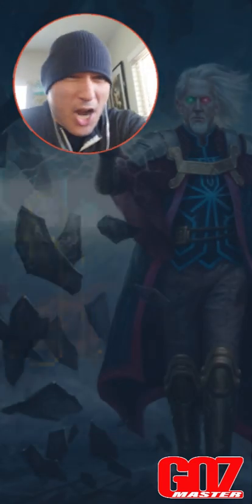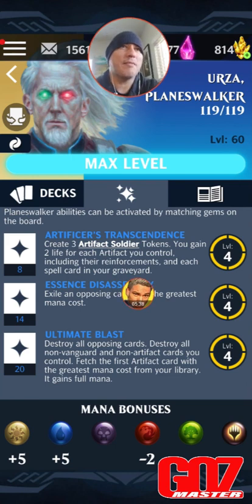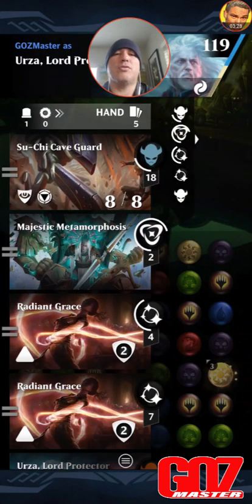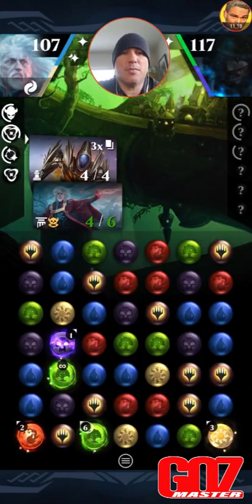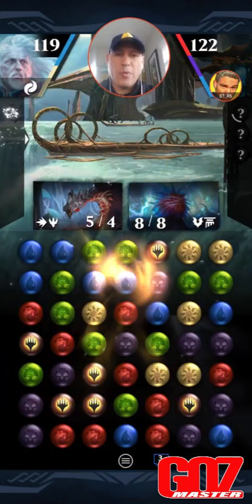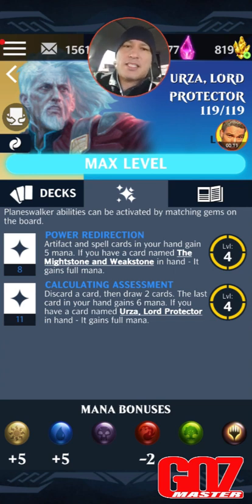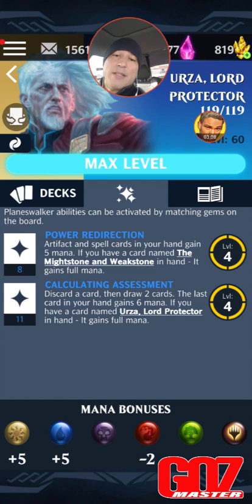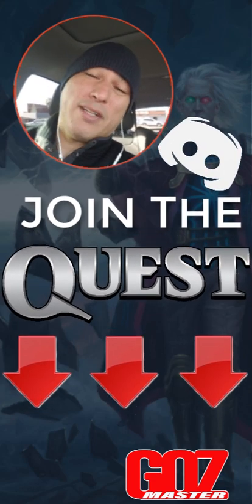Urza, Lord Protector Planeswalker Review | Magic The Gathering Puzzle Quest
OH MY GOD BECKY! Look at Urza's Backside.

Urza, Lord Protector Duel color Planeswalker Available in the Vault for $29.99 American USD Dollars... But...

...Is He worth the IRL Money?

Today's Quest:

- FULL Planeswalker review.
- Pauper & Mythic Builds
- Is He "Good" Enough To buy for REALZ MONEYZ

PLUS +++ TOTALLY inappropriate Comments about His Backside.

All these questions answered and MORE!

As Always... HUGE SHOUT OUT TO The FIne People OVER AT Oktagon For Hooking The Channel Up With This Walker!

Thank you Guys! (Seriously You guys are the Beez Kneez!)

JOIN THE QUEST!

- Like (Feed The Algo)
- COMMENT (Tell Me About Your Mother)!

Till our Next Quest...

Swords Up!

Goz Master

P.S.

If you stumbled on this video and didn't know...

Magic Puzzle Quest and the company that makes it (Oktagon) ROCKS!!!